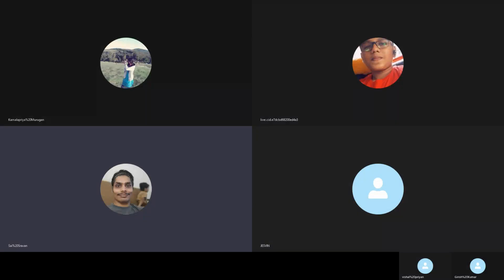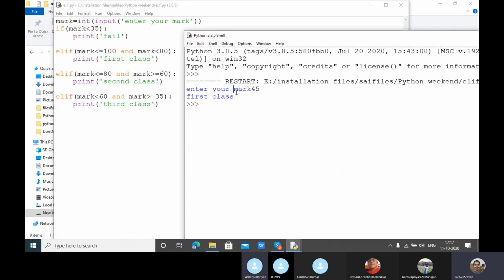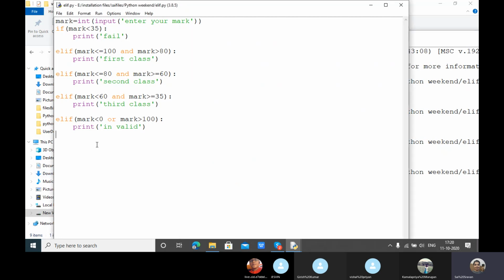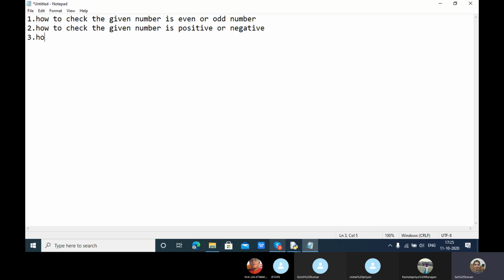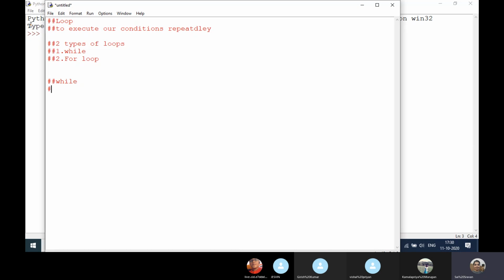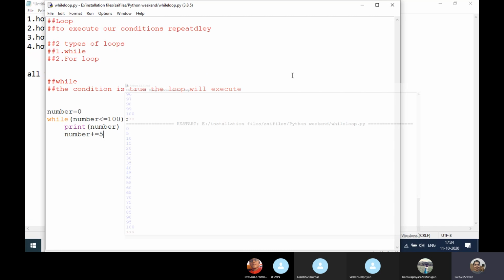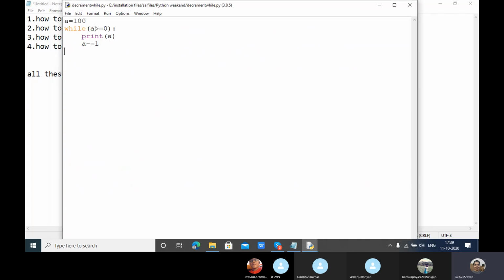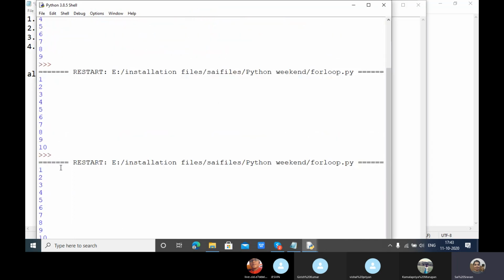Control Statements In Python